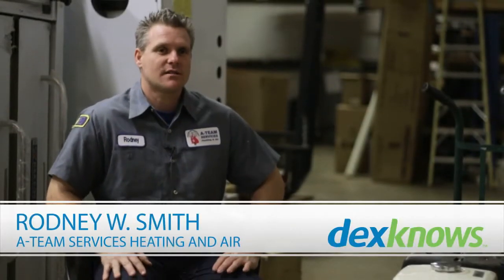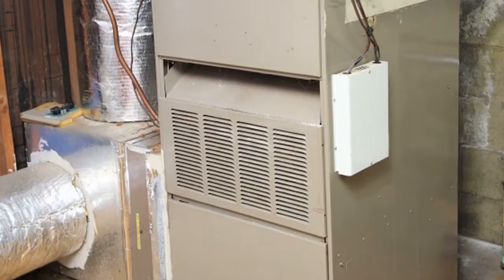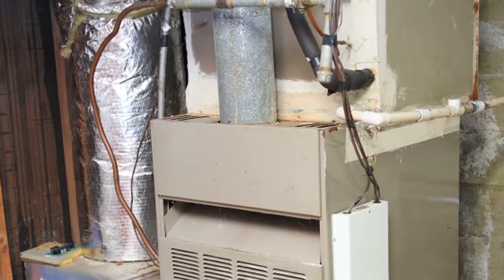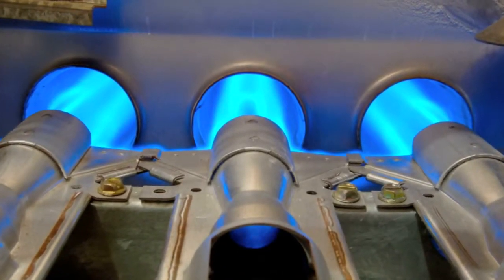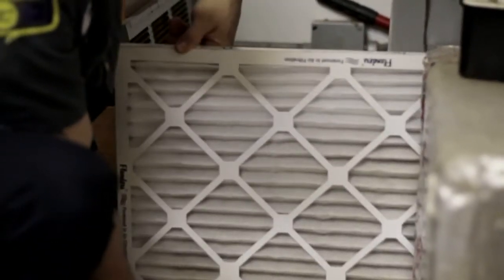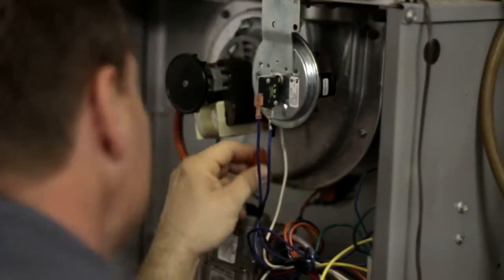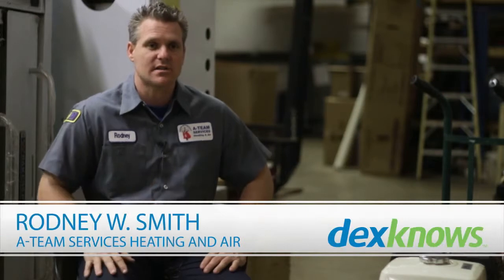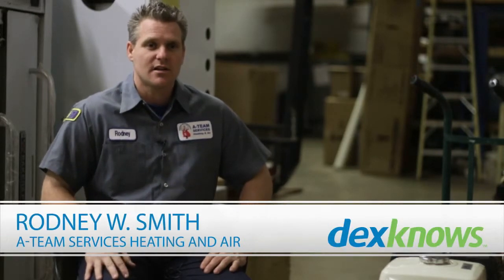About Central Heating Systems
About Central Heating Systems. Part of the series: Heating Systems. When maintaining a central heating system at home, make sure the pilot is lit, the filter is clean, the doors are on properly and that there is power getting to the furnace. Understand the components of central heat with help from a heating and cooling specialist in this video on heating systems.